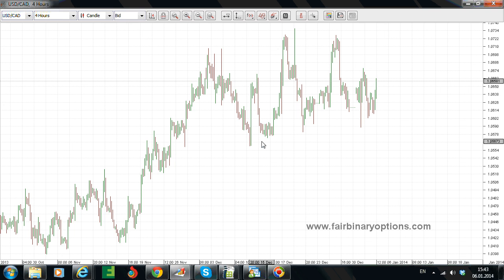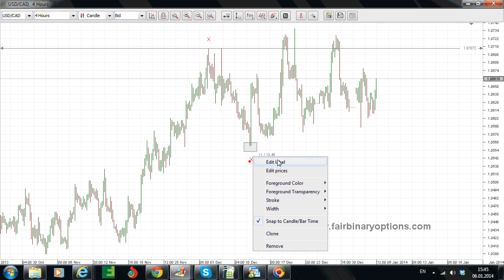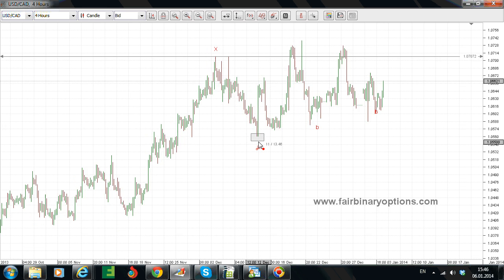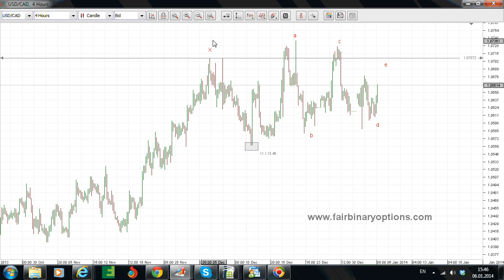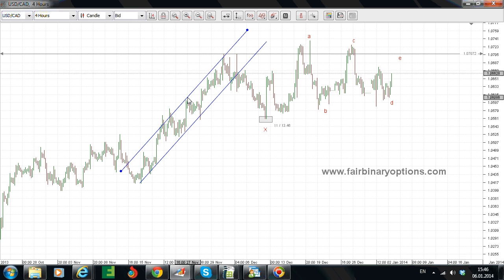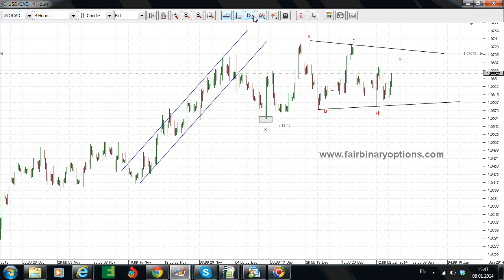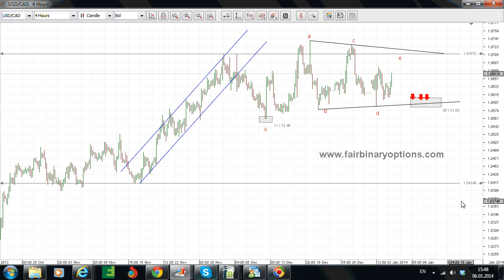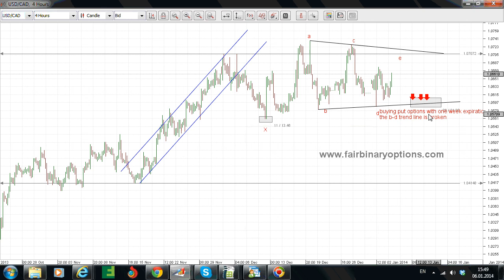Looking to buy call options for USDCAD | Binary Options Trading Strategies